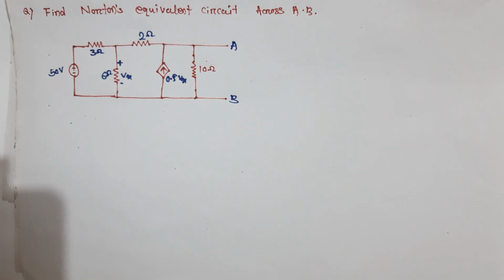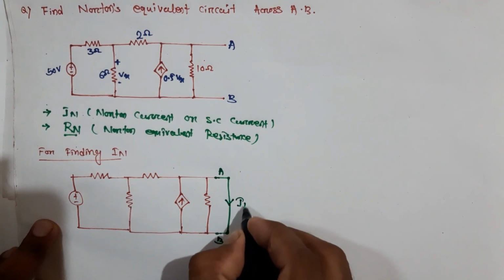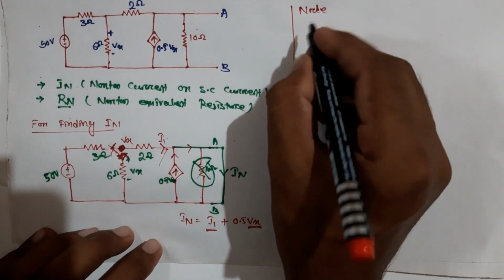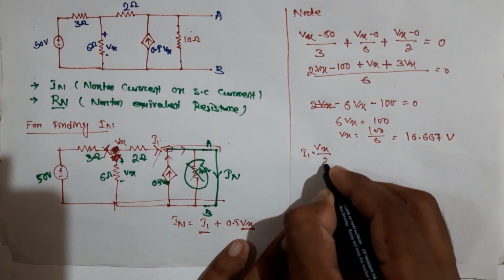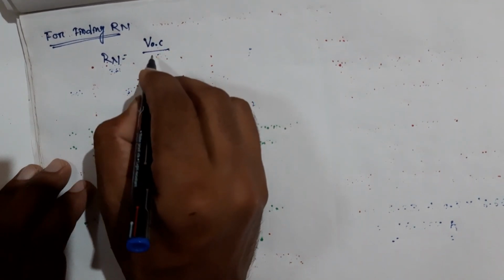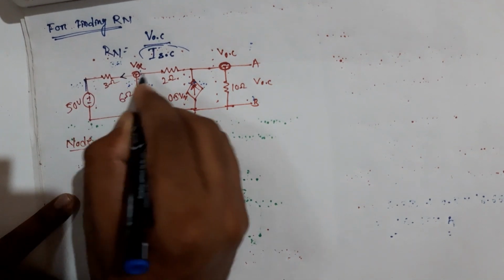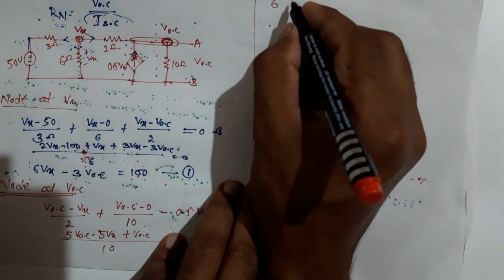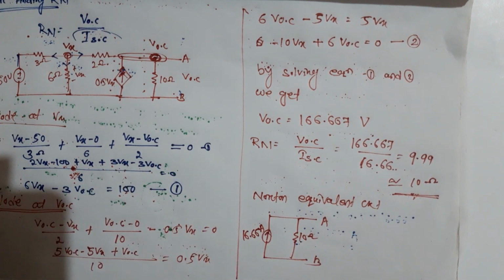Norton's theorem problem with dependant source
In this video we are going to solve a problem of norton's theorem with dependant source are present
First we find norton's current
Next we find norton's resistance